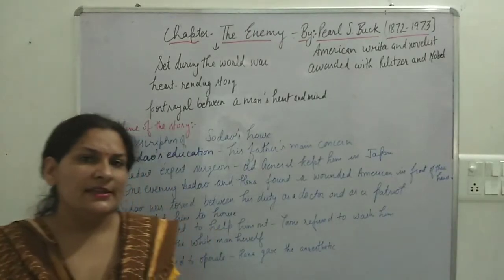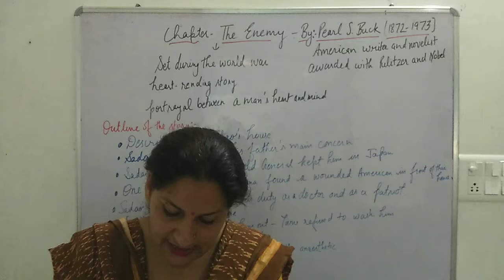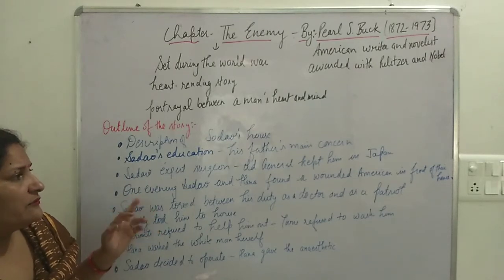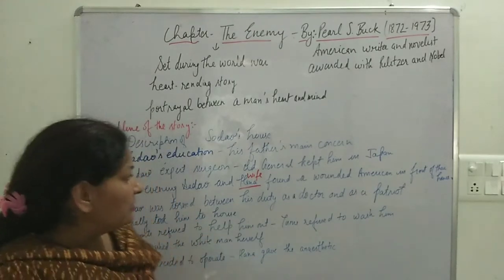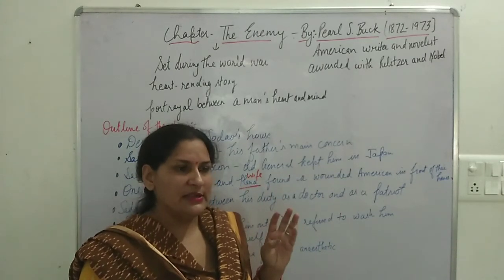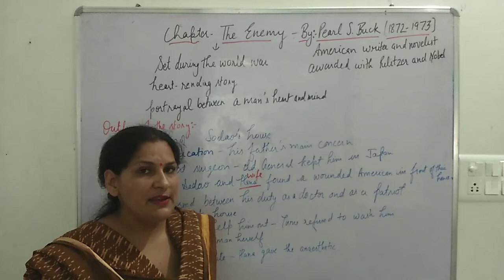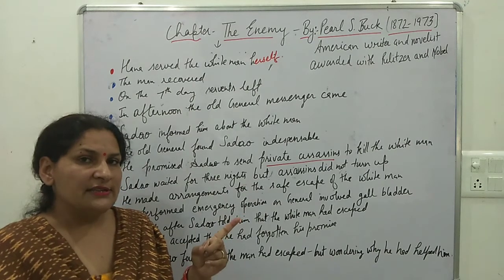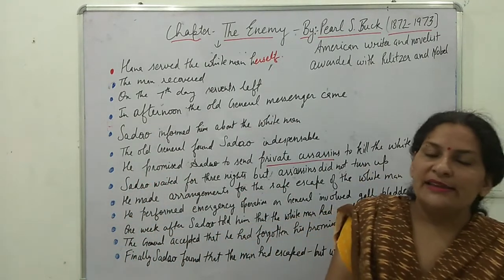Lecture 17 (The Enemy by Pearl S. Buck)